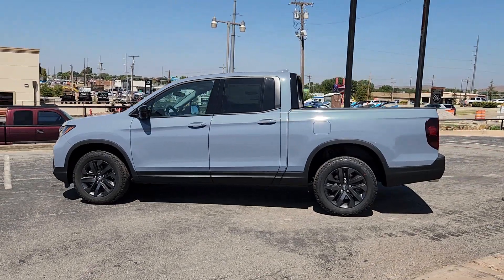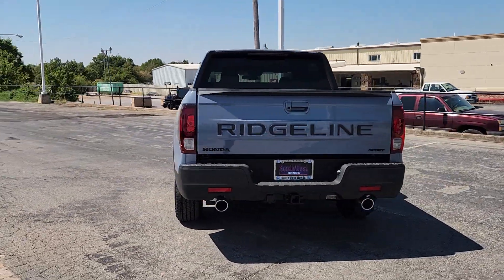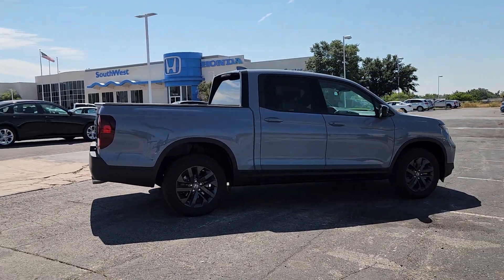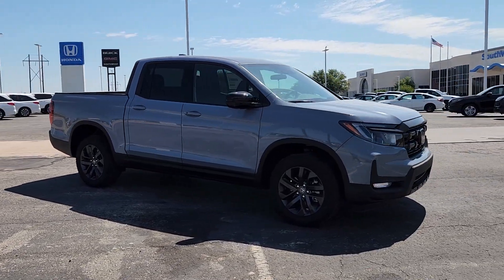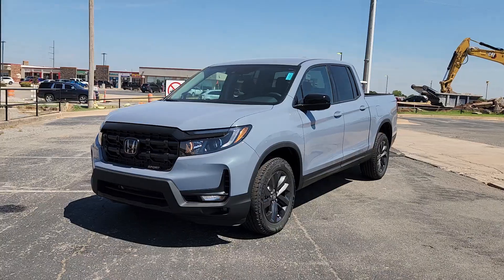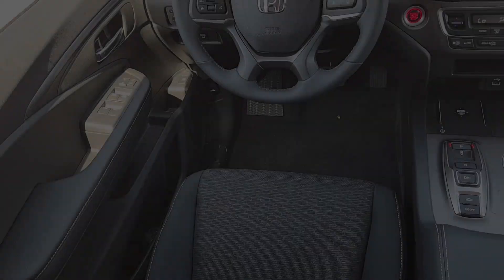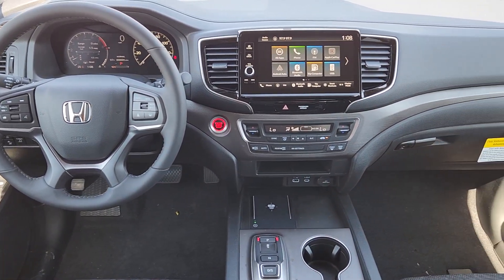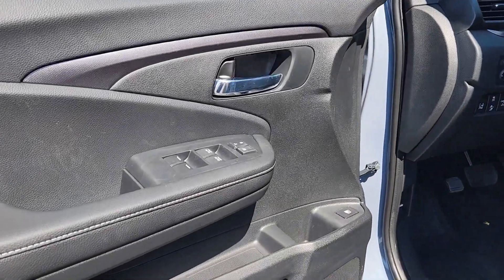2024 Honda Ridgeline Sport Lawton, Oklahoma City, Norman, Wichita Falls, Ardmore OK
New 2024 Honda Ridgeline Sport available at Southwest Honda located in 5010 NW Cache Rd, Lawton, OK, 73505.
Stock#: H2400431 - VIN#: 5FPYK3F14RB028873

Look no further than the  2024  Honda Ridgeline. Here's the extraordinary Honda Ridgeline, the pickup that blends innovative cabin and bed design with rugged all-wheel-drive capability and an upscale feel. With ingenious solutions to accommodate your needs, this pickup is ready to take you on adventures in comfort and style. The following are some of this vehicles highlighted options: Wireless Apple Carplay®/Android Auto®, Keyless Entry, Back-Up Camera, Fog Lamps, Aluminum Wheels, Dual Zone A/C, Steering Wheel Audio Controls, Rear A/C, Alarm, Blind Spot Monitor. Rough and ready meets smooth and sophisticated in this exquisitely versatile Honda Ridgeline. See for yourself when you come in for a test drive.